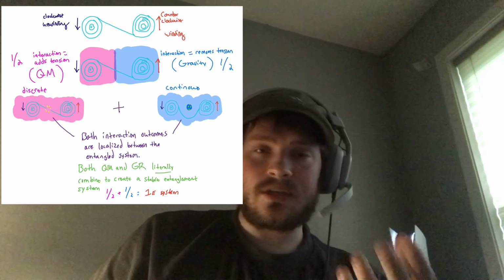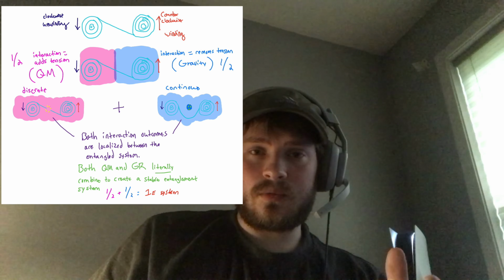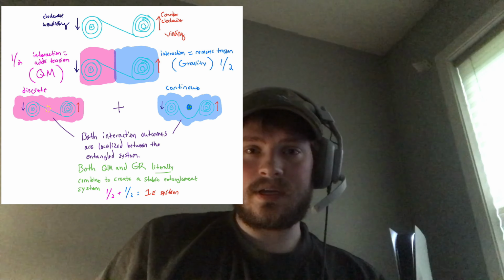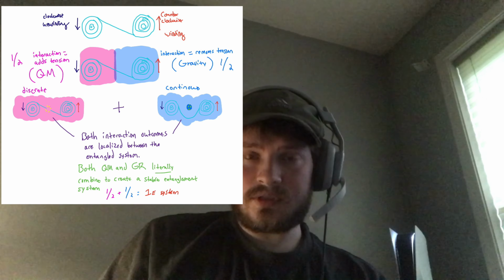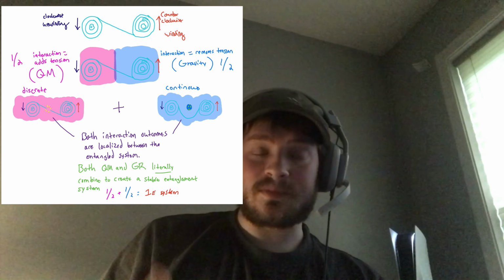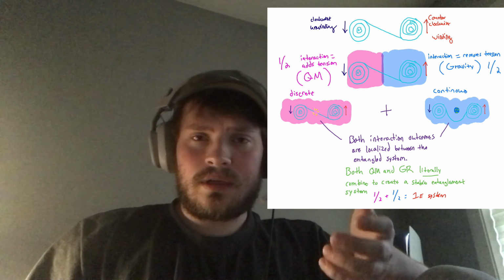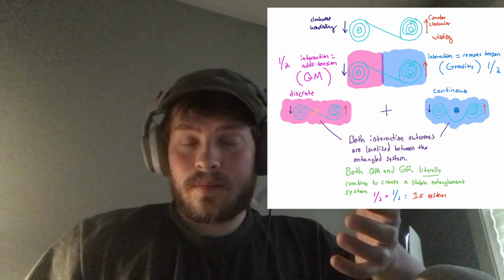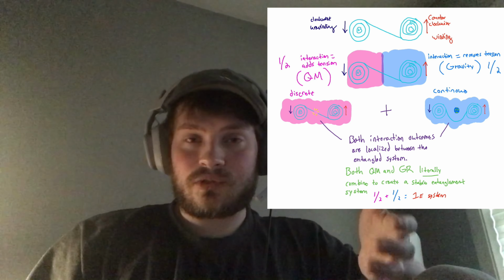Drinking in desitter